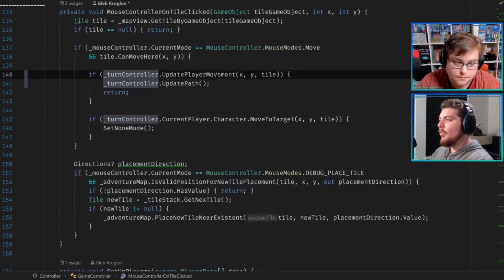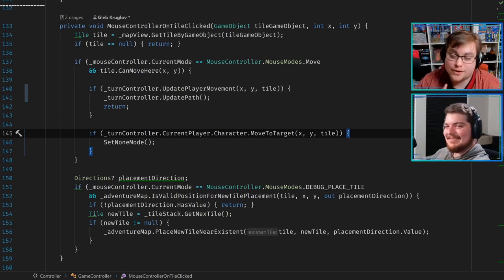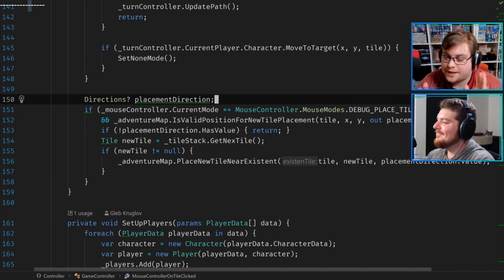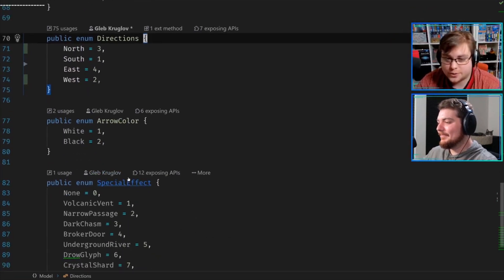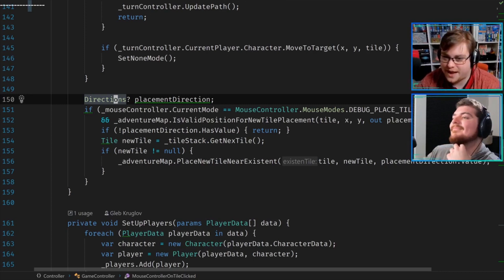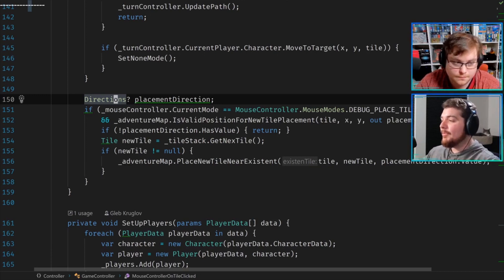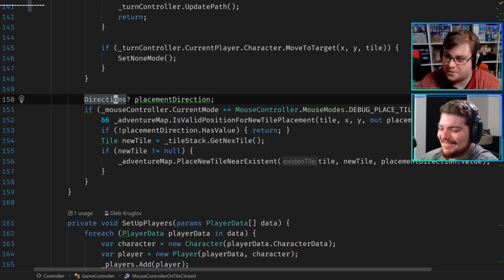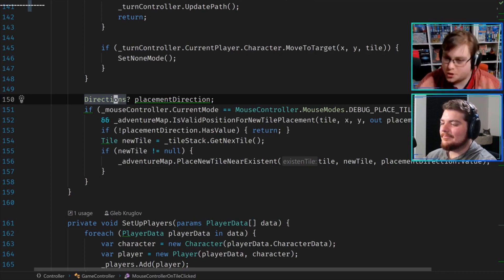The Problem With Nullable Types in C#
This is a clip from my Game Development live stream.